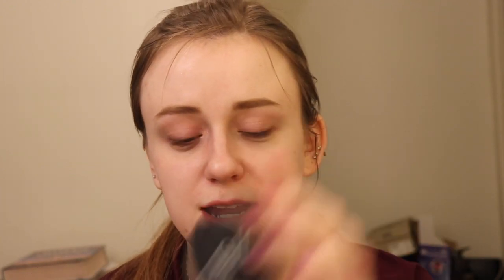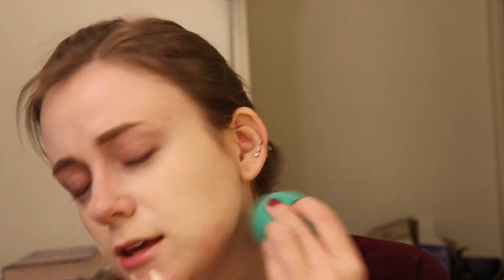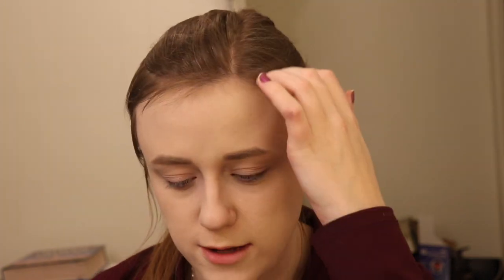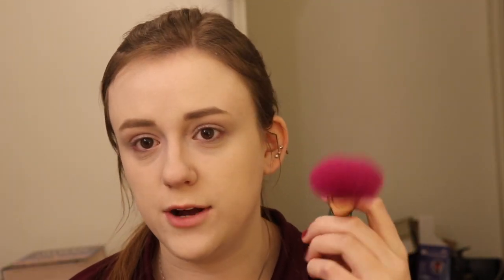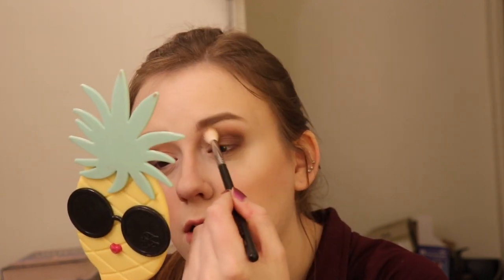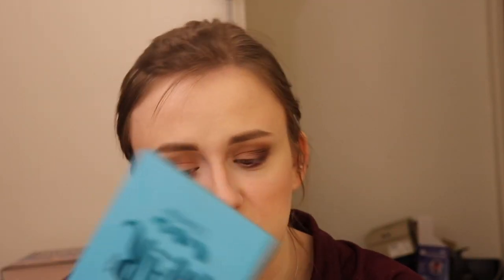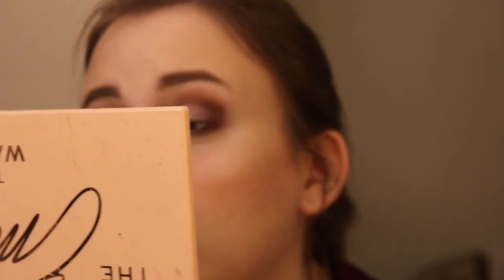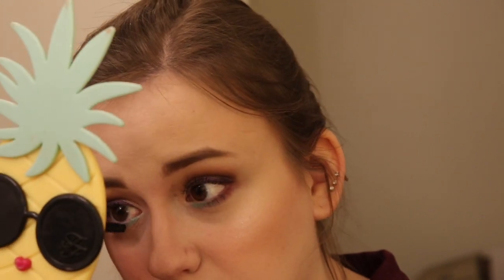GET READY WITH ME: PRODUCTS I FORGOT ABOUT (IN DEPTH TUTORIAL)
MAKEUP WORN:

FACE:
Jeffree Star Cosmetics Magic Star Concealer
Fenty Beauty Pro Filt’r Instant Lift Loose Powder \\ Lavender
Becca Hydra-Mist Set and Refresh Powder
Pretty Vulgar Bronzer \\ Bronze Mannikin
Becca Mineral Blush \\ Flowerchild
Laura Geller Baked Blush n Brighten \\ Tropic Hues
Becca Shimmering Skin Perfector \\ Moonstone
Anastasia Beverly Hills Dream Glow Kit
Lorac Highlighter \\ Daylight

EYES:
ELF Instant Lift Brow Pencil \\ Natural Brown
Tarte Busy Gal Brow \\ Medium Brown
Natasha Denona Mini Lila Palette
Colourpop Mar Eyeshadow Palette
Makeup Revolution The Emily Edit The Wants Eyeshadow Palette
J.Cat Diamond Dazzle Liquid Liner \\ Purple Crystal

LIPS:
Smashbox Be Legendary Liquid Pigment \\ Bros B4 Rose